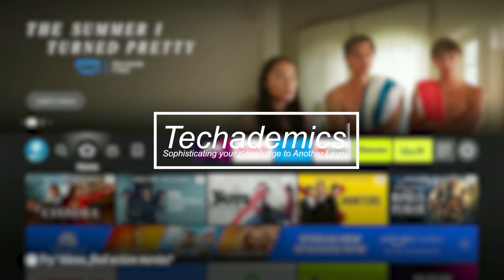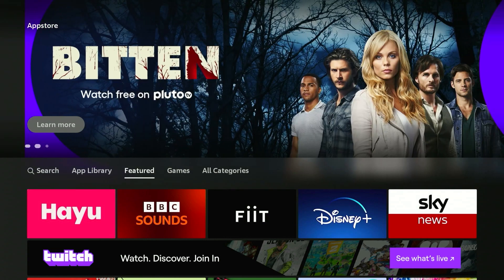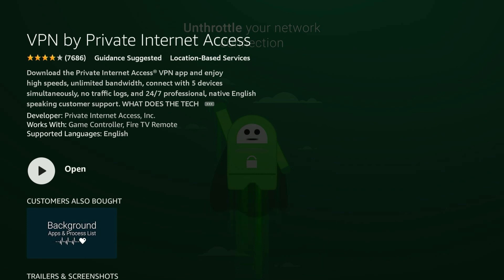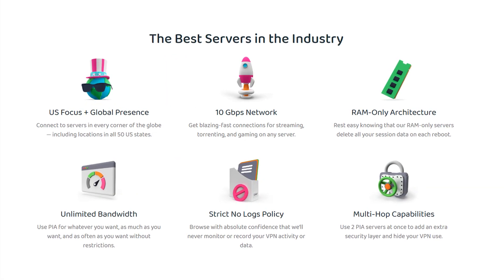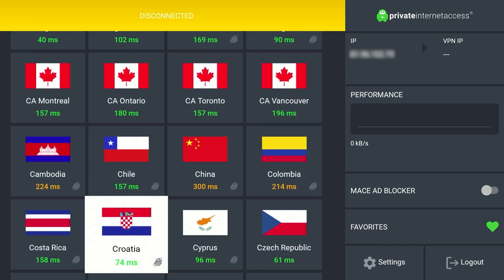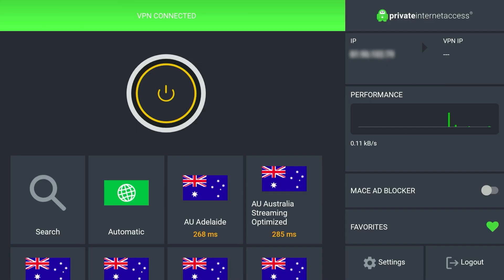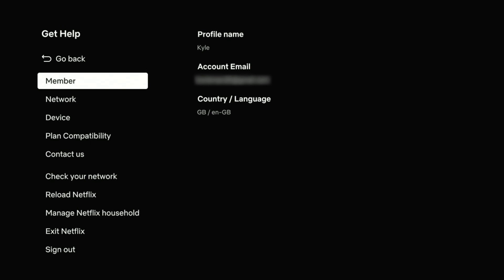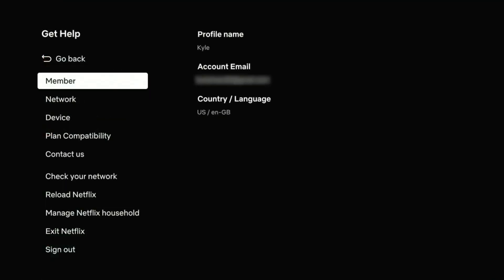How To: Watch US Netflix on Amazon Fire TV Stick - (Tutorial)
Today, you will successfully learn how to access and watch US Netflix on your Amazon Fire TV Stick whether you're in the US or from another country. To do this, you'll need to trick Netflix into thinking you're viewing from the US.